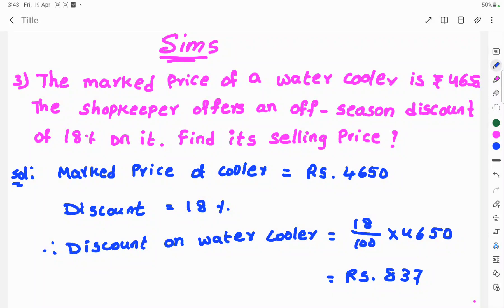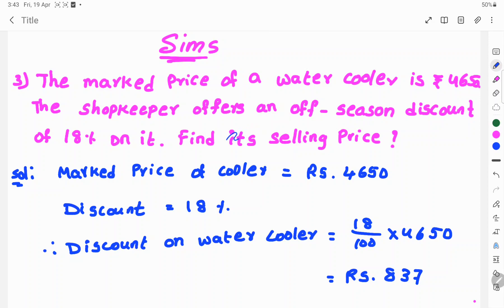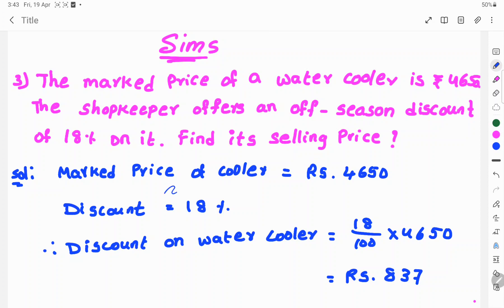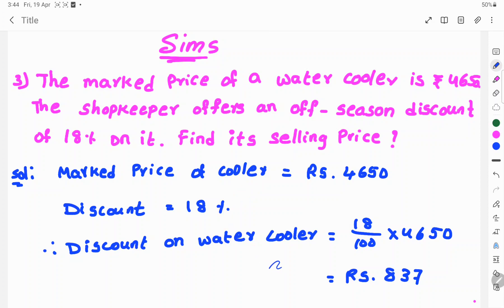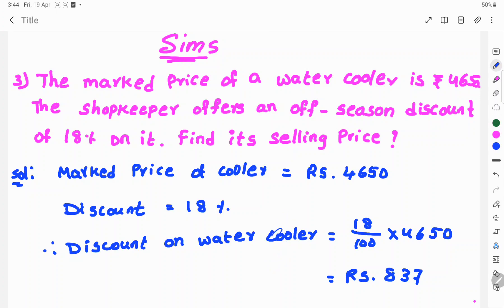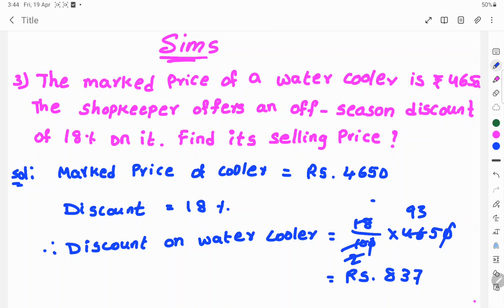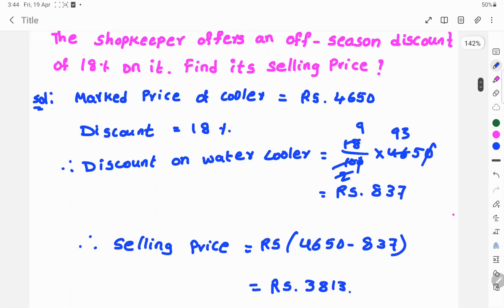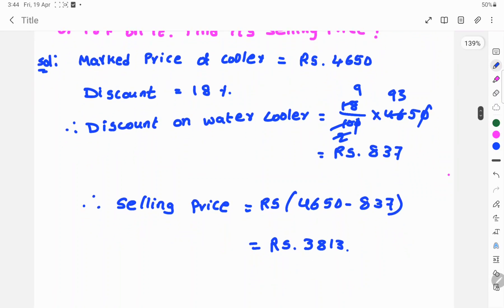The marked price of a water cooler is ₹ 4650. The shopkeeper offers an off season discount of.......